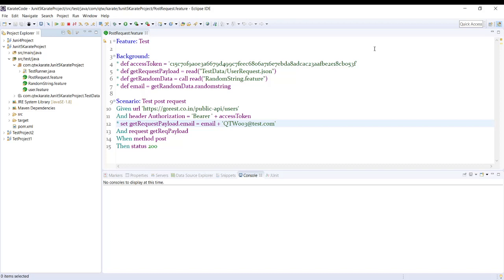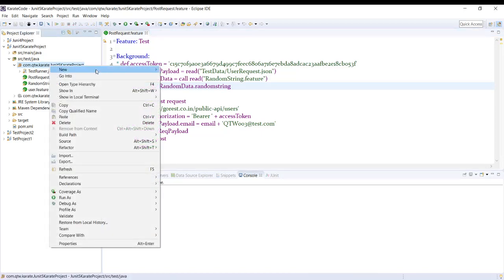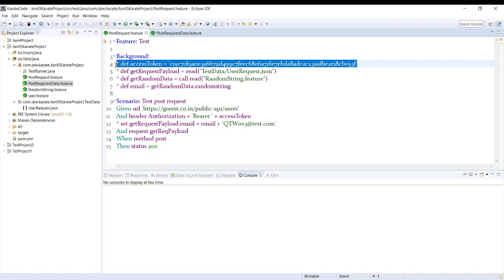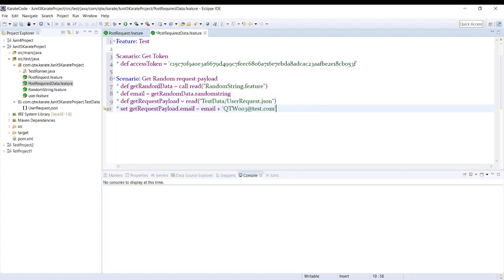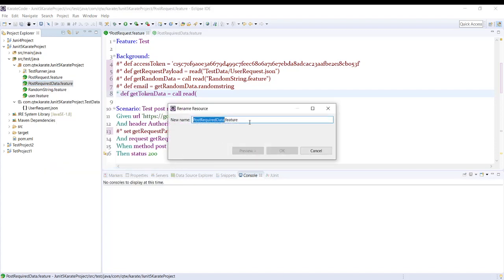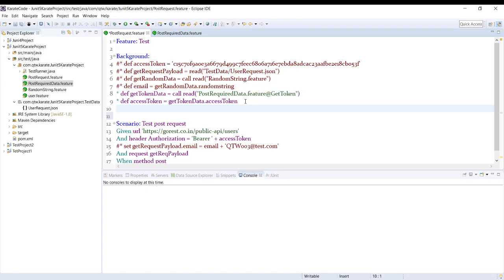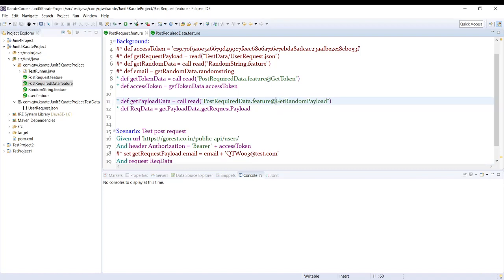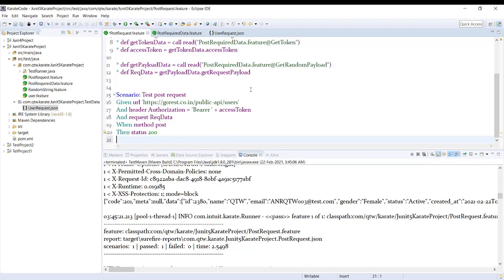06 - Karate read API| Calling feature file using tags| Read Authentication Token from other file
This video shows how you can call feature file using tags .